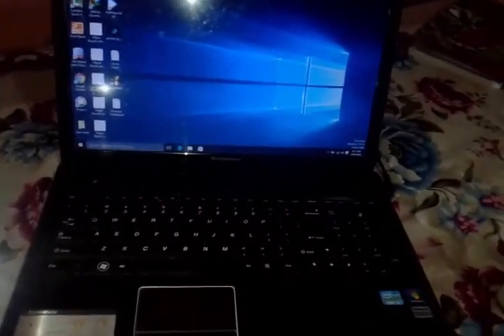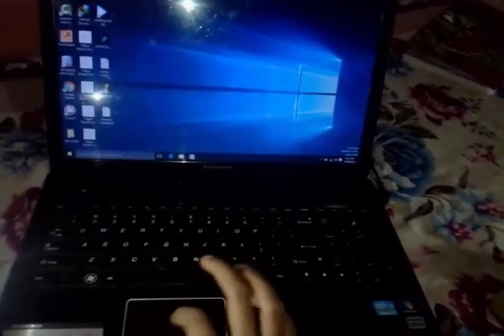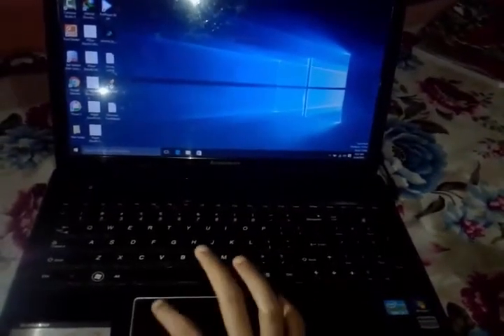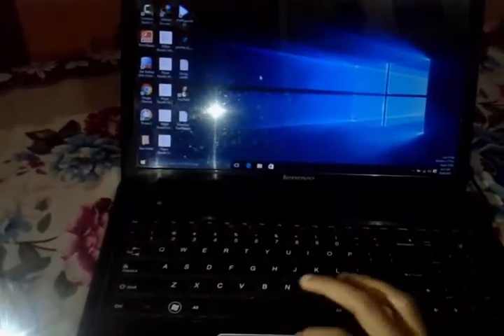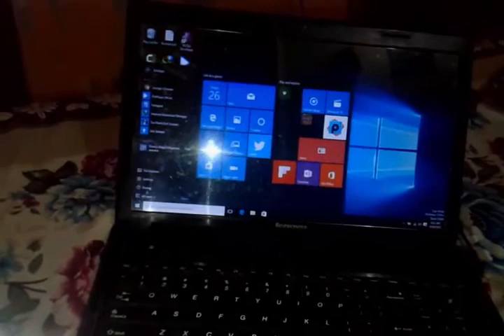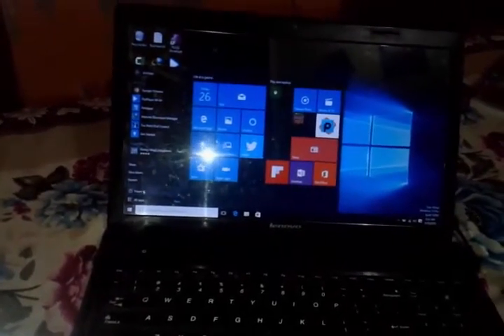How to Fix Laptop Beep Problem and Keyboard Stuck Keys [Very Easy]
This video shows shows how you can Fix Laptop Beep Issue on Boot and fix Keyboard Sticky Keys.